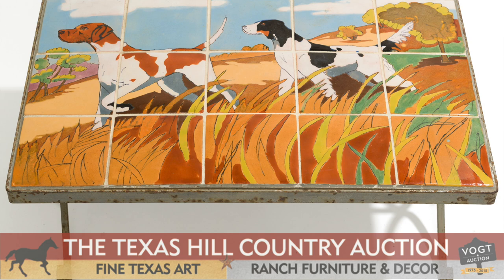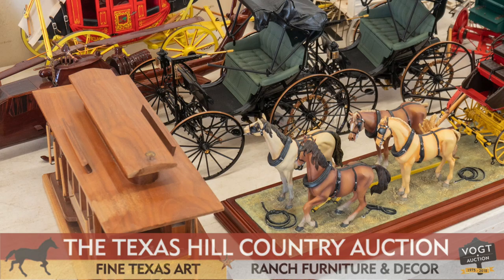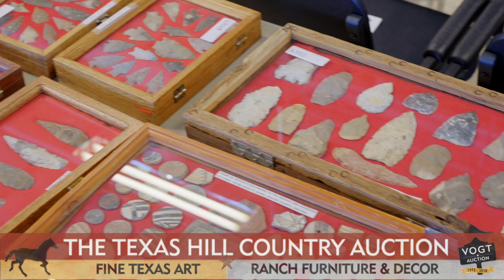The Texas Hill Country Auction - May 5 & 6, 2018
The best of Texas Hill Country design in furniture, ranch home accessories, and original Texas art - this weekend at Vogt Auction Galleries in San Antonio, Texas!